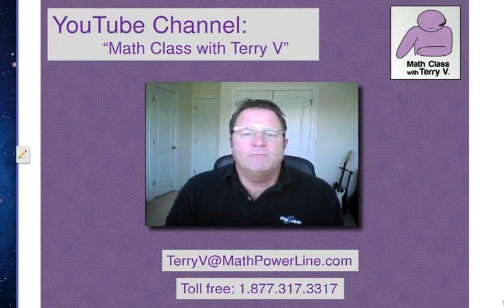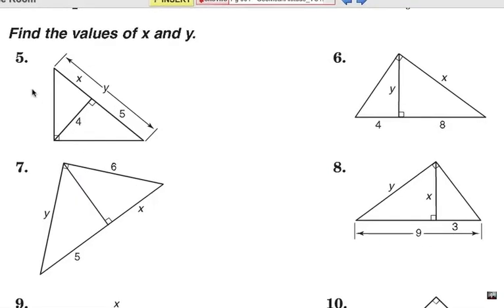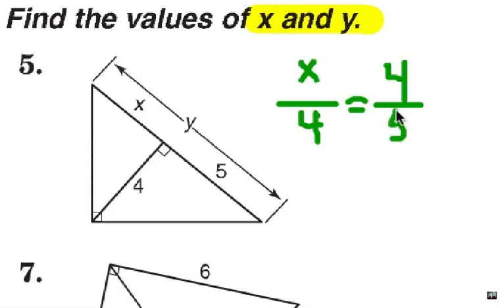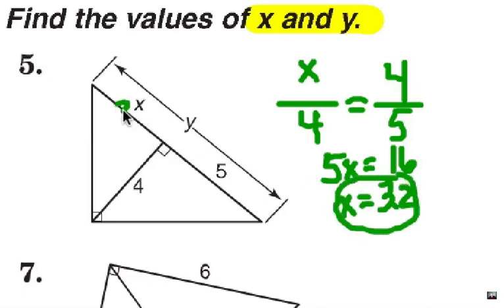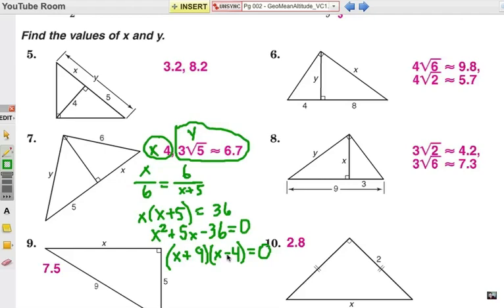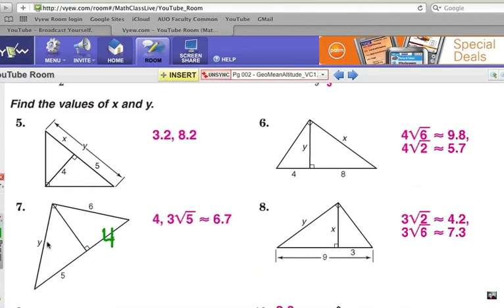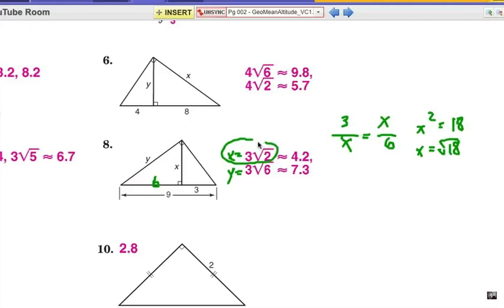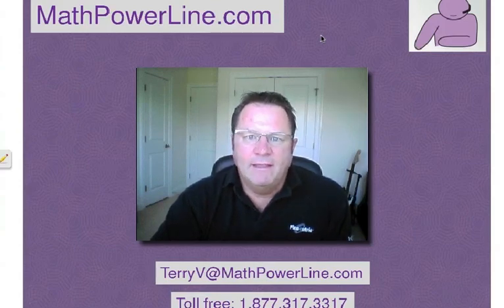Viewer Challenge: Geometric Means & Right Triangles 1